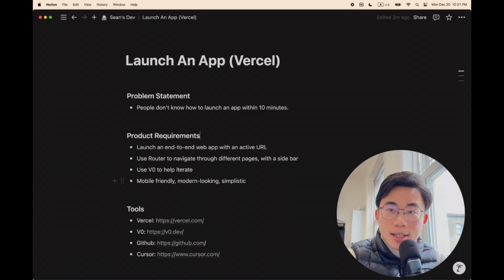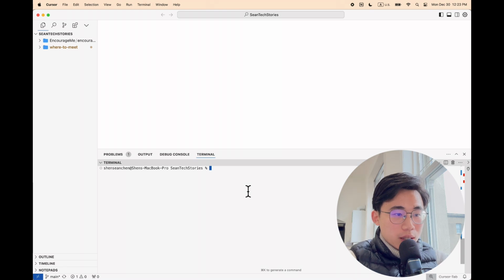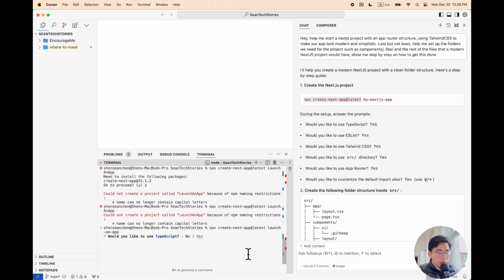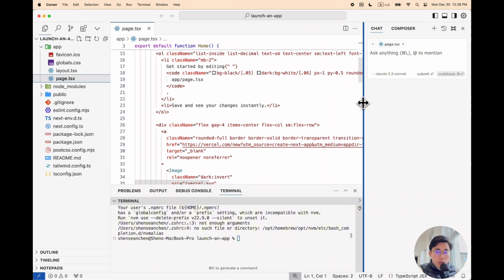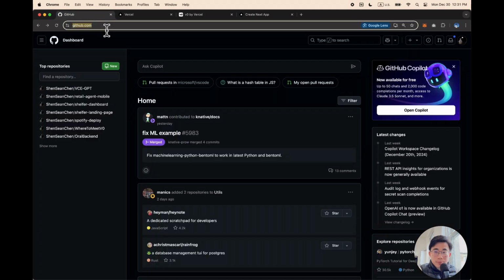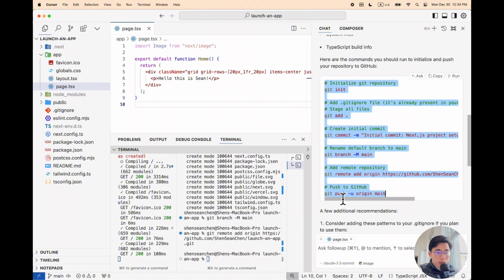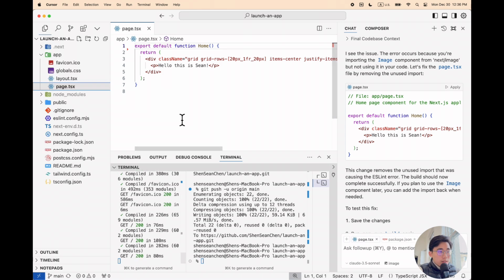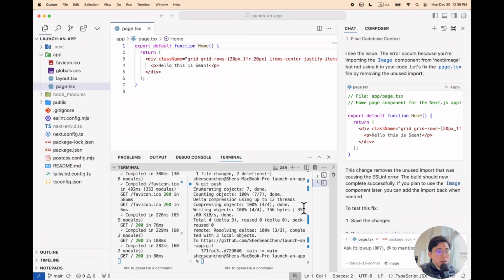You Can Launch Any App Under 10min W/O CS Degrees | Cursor, Vercel, Claude | LaunchAnApp | Core 1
You Can Build Anything Core 1 - let's launch an app even if you don't have any CS background. This is how easy it is these days to get started on an idea that could turn into the next unicorn. You can definitely do this under 10 minutes without all the talking like I did in the video.

- People don’t know how to launch an app within 10 minutes.

- Launch an end-to-end web app with an active URL
- Mobile friendly, modern-looking, simplistic